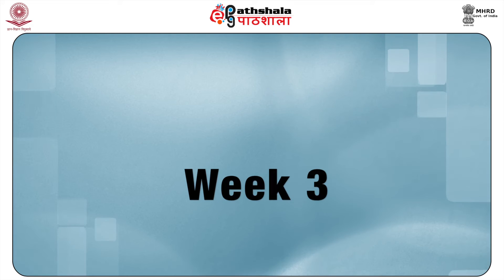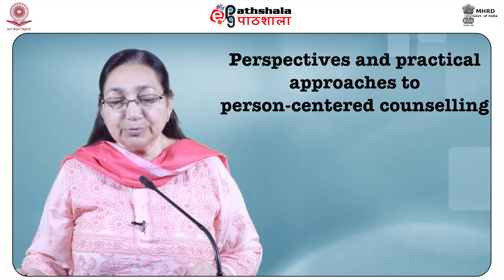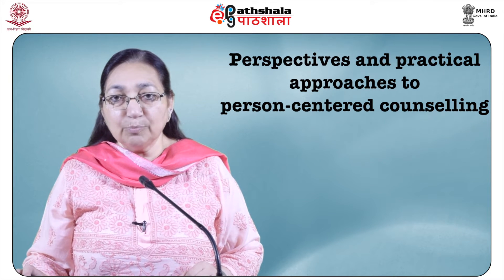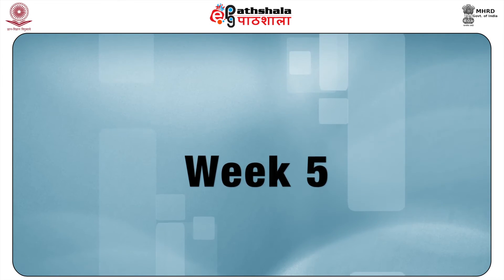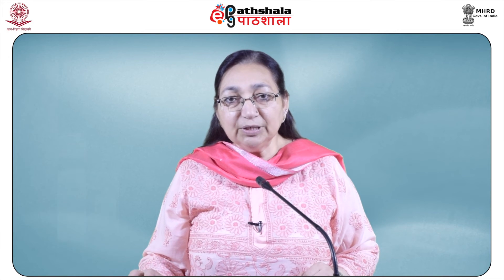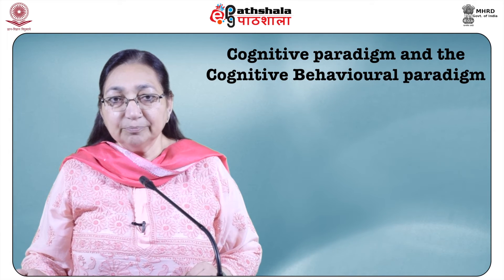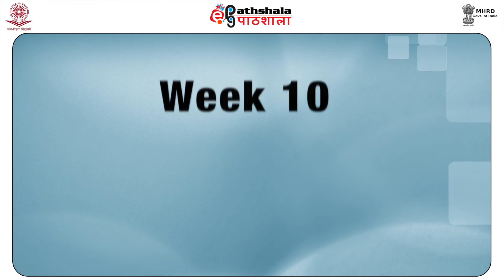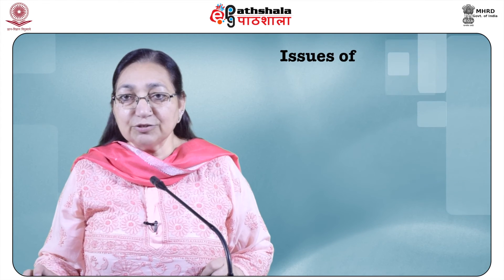MOOC on Counselling Psychology